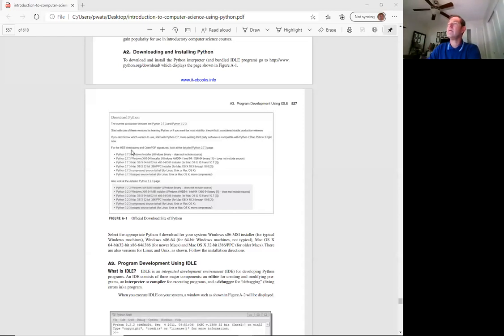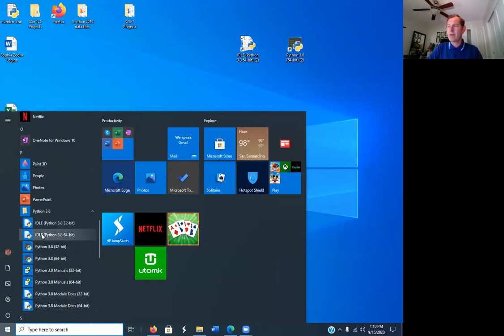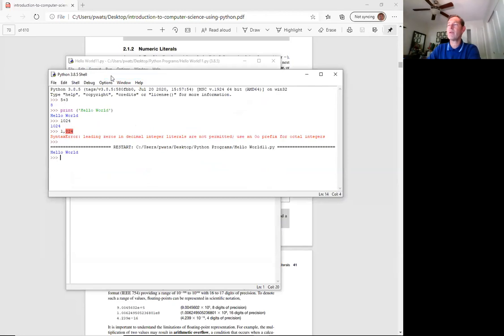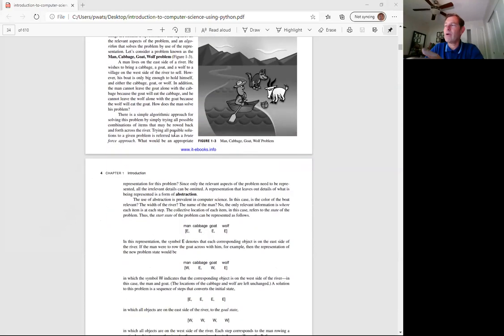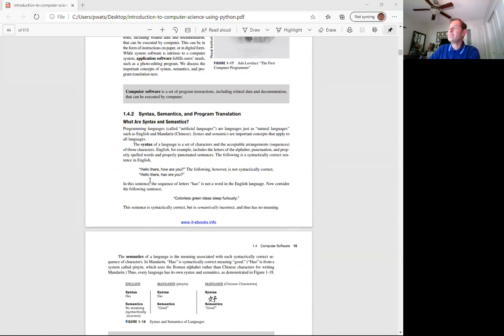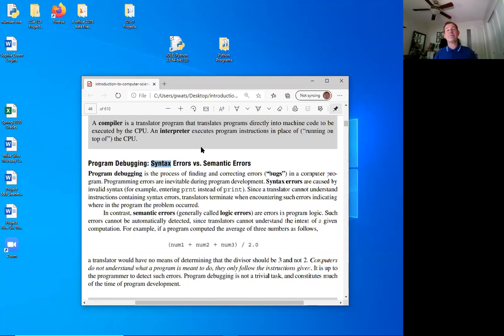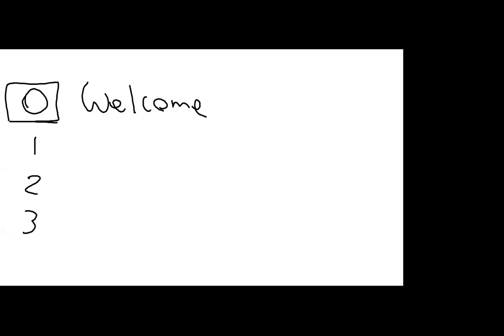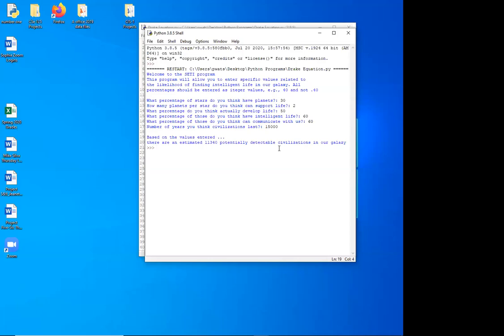15 September Lab